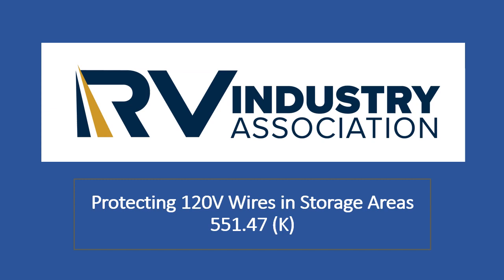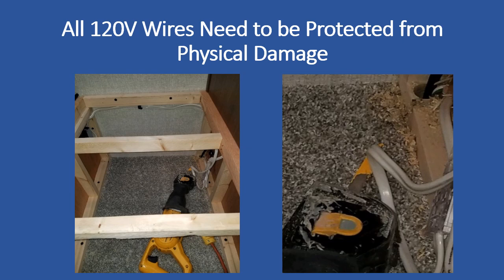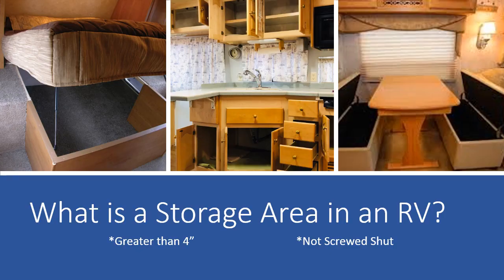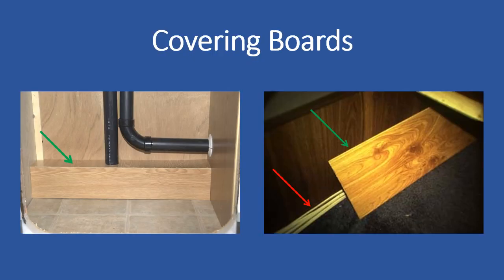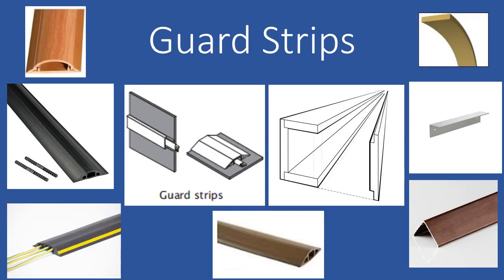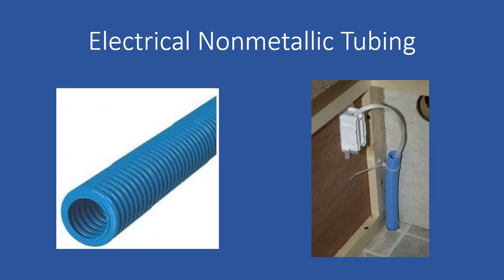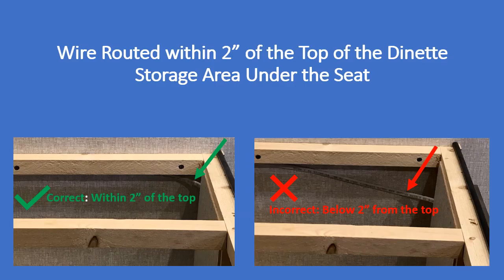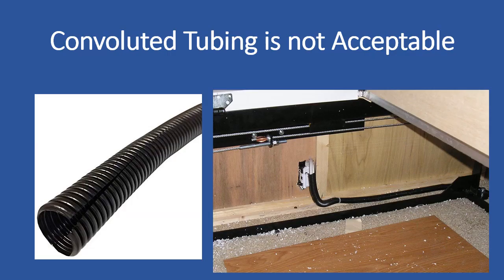RVIA Webinar 2019 - Protection of 120V Wire in Storage Areas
The RV Industry Association has produced a Standards’ training video regarding protection of 120V wire in storage areas. This 6-minute video explains how 120V wire must be installed to ensure protection from physical damage. 120V wire protection from physical damage in storage areas is an important safety requirement.